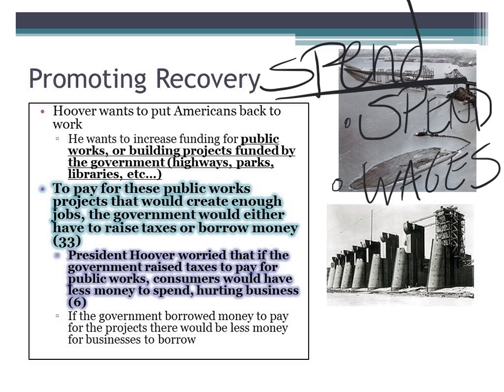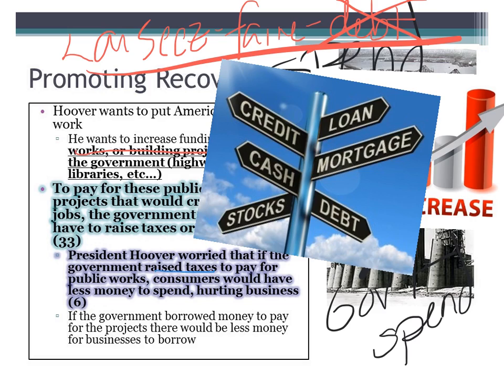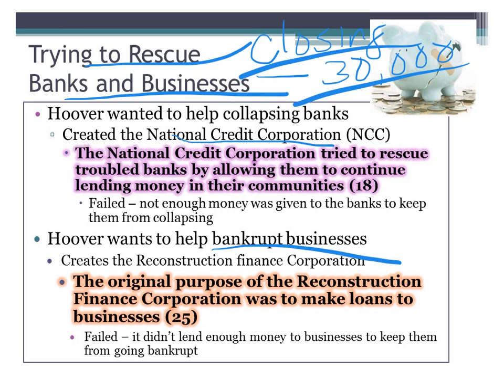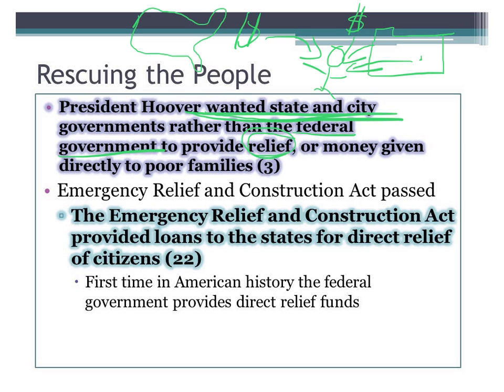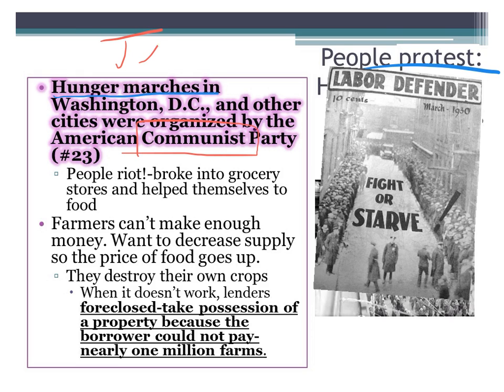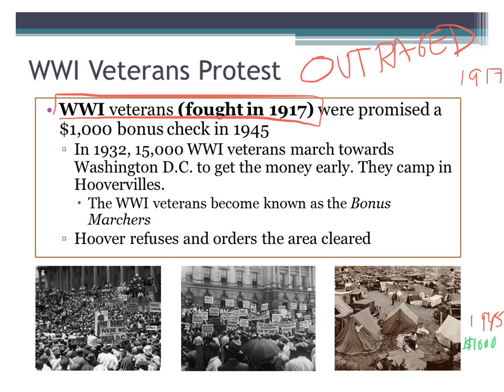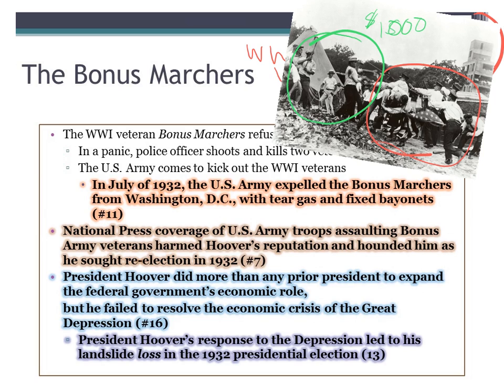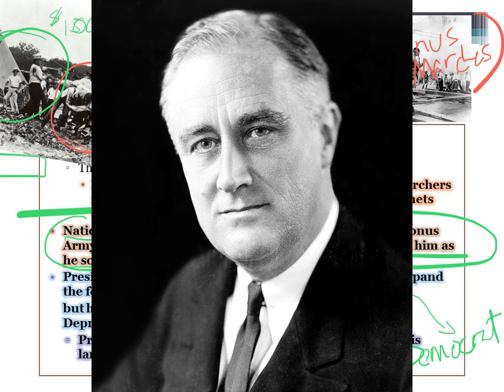Chapter 9 Lesson 3